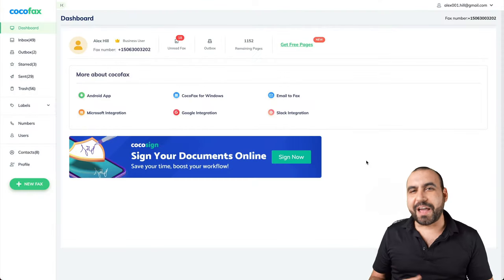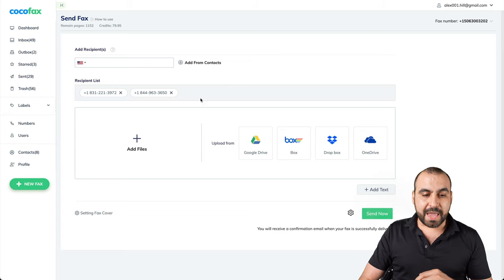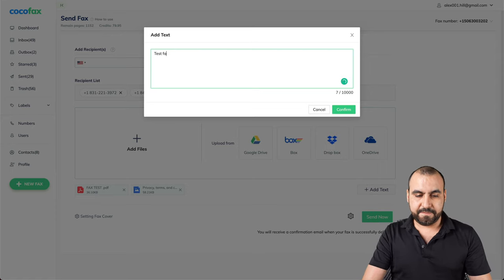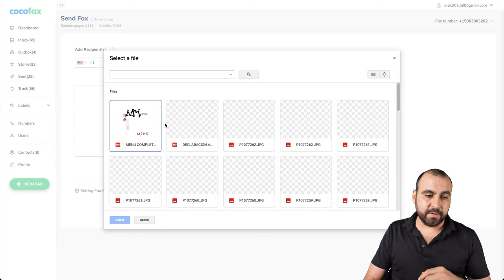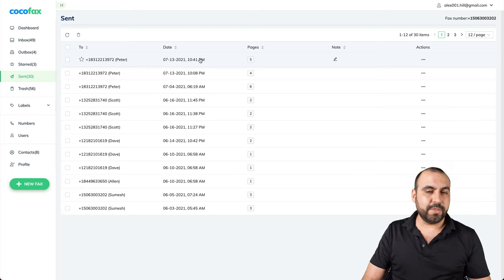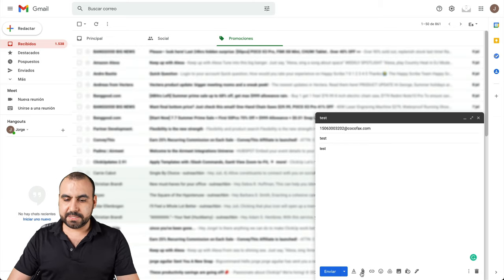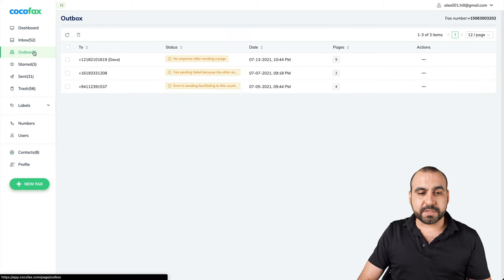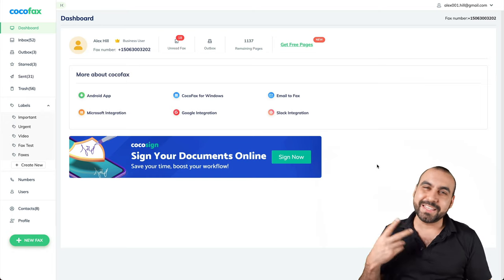Need to send a FAX document via email, browser, mobile app? Check out Cocofax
The Easiest, Most Secure & Reliable Online Fax Service Cocofax

CocoFax is an all-in-one online fax solution provider dedicated to smarter business communications. We aim to help businesses go greener, smarter and quicker.

CocoFax Apps Available for All of Your Devices
CocoFax offers customized easy-to-use apps for your devices such as Mac, Windows, Android, Chrome. To send and receive faxes hasslefree, all you need is a single CocoFax subscription plan.